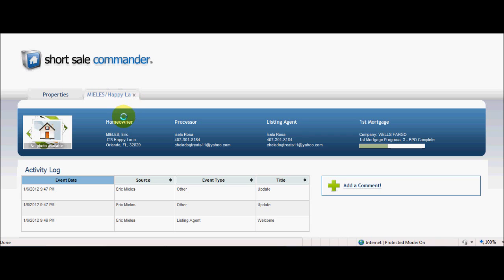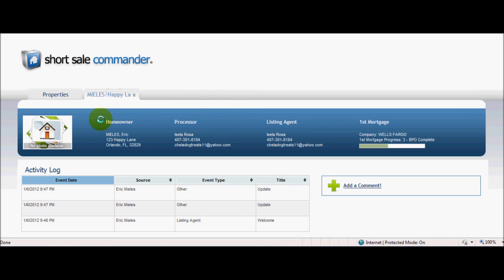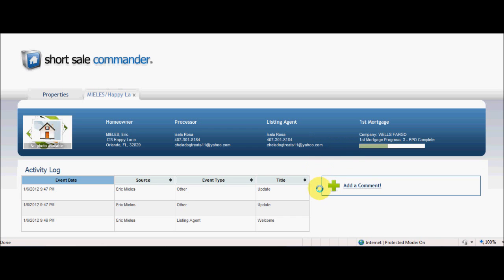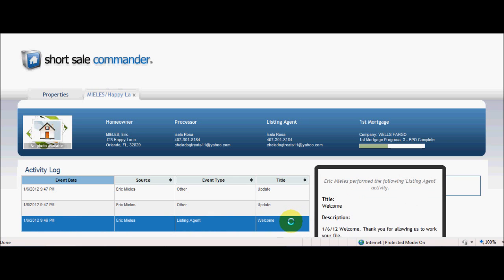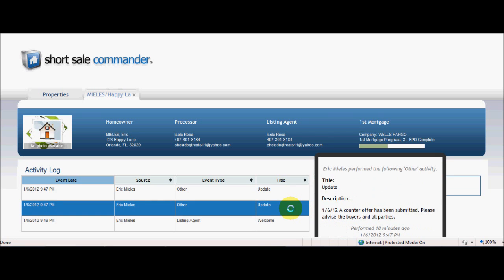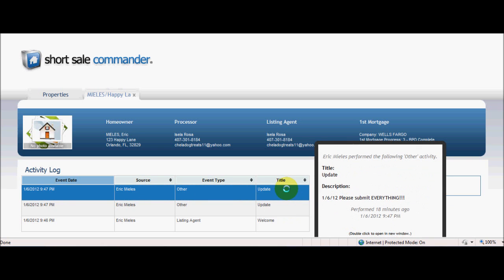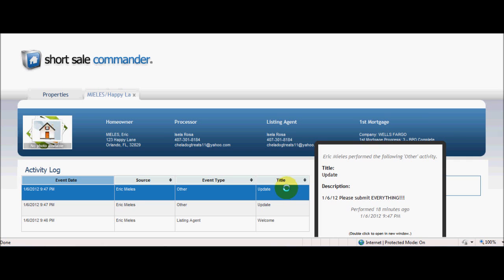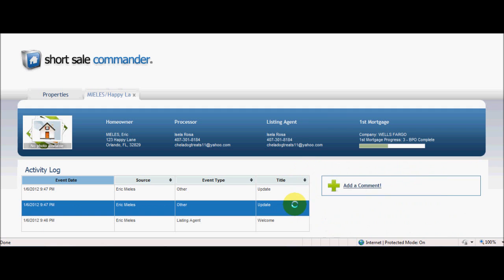Friday Follow Up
Friday Follow Up for the Ultra Team, Eric Mieles goes over the software he uses for his short sale clients.